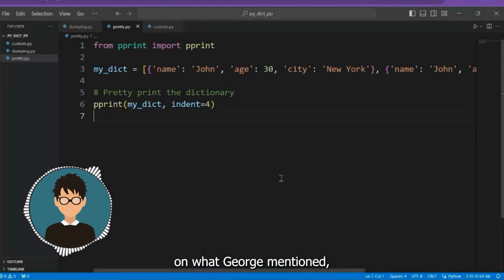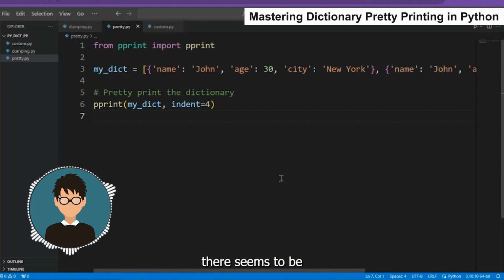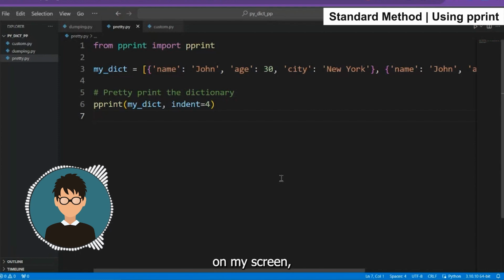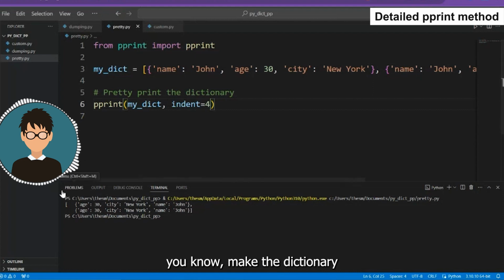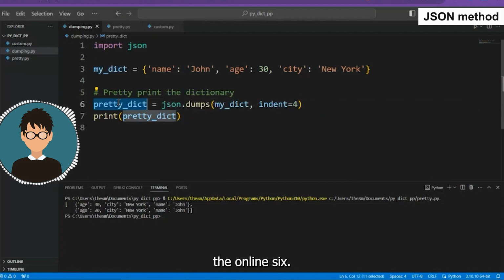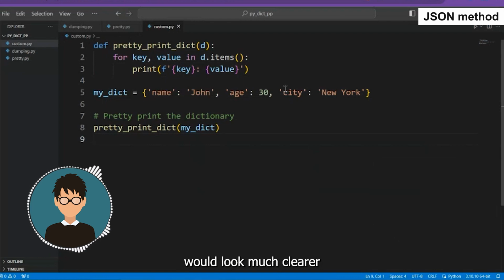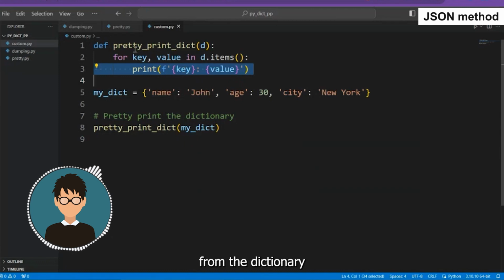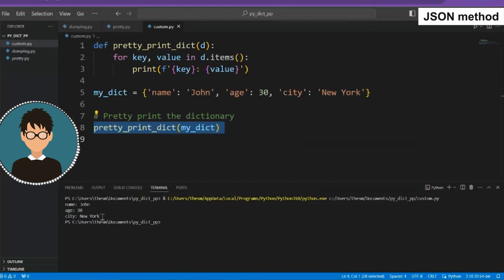Python Crash Course Elevate Your Skills with Advanced Dictionary Pretty Printing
Discover the power of advanced dictionary printing techniques in this Python Crash Course! Learn how to elevate your skills with advanced dictionary printing, diving deep into efficient data visualization.

In this Python Crash Course, you'll delve into advanced dictionary printing methods, enhancing your skills with valuable insights into efficient data visualization. Whether you're new to Python or looking to level up your programming prowess, this tutorial covers essential techniques for working with dictionaries. Dive deep into key-value pairs, explore advanced printing options, and master the art of data representation in Python.

- Explore the power of dictionaries in Python and how they streamline data organization.
- Learn advanced printing techniques to display dictionary contents effectively.
- Discover key-value pair manipulation and capitalize on efficient data handling strategies.
- Enhance your programming skills with hands-on exercises, quizzes, and real-world examples.
- Access the full Python Crash Course playlist for a comprehensive learning experience.

Join us on this journey to master Python's dictionary magic and elevate your programming skills!

👍 Enjoyed learning about advanced dictionary printing? Check out our related videos and playlists to continue your Python journey!

- Join us on Facebook: smarchprogramming